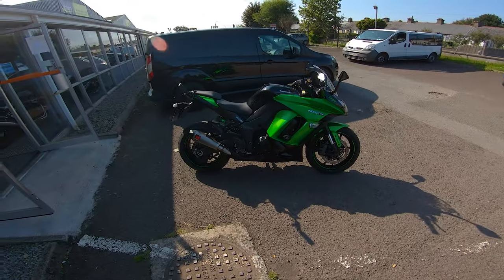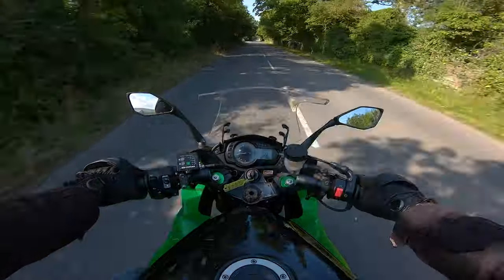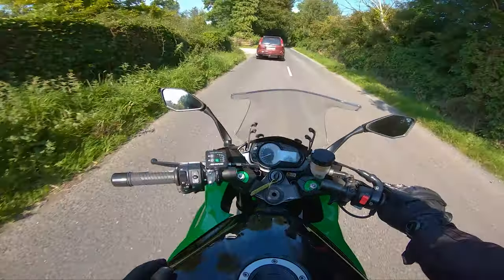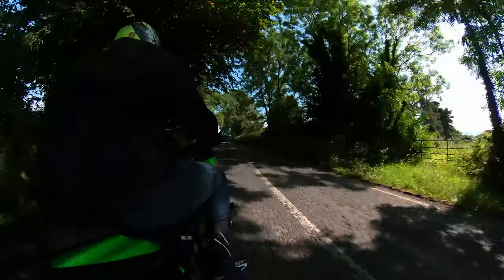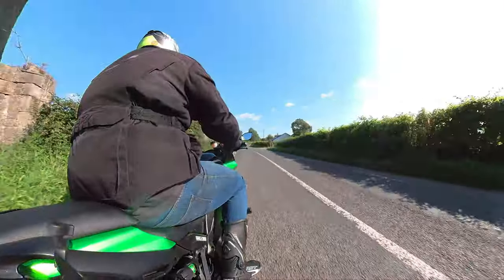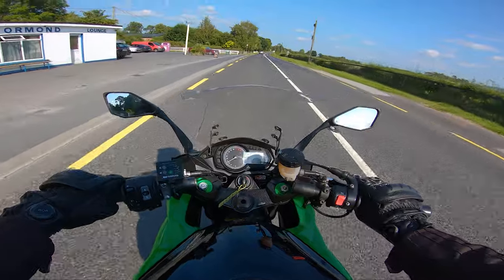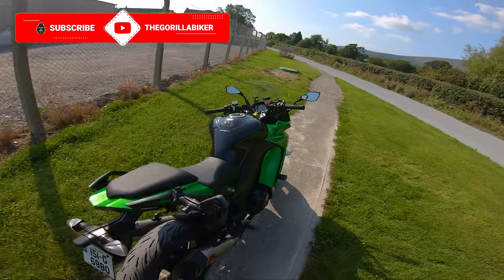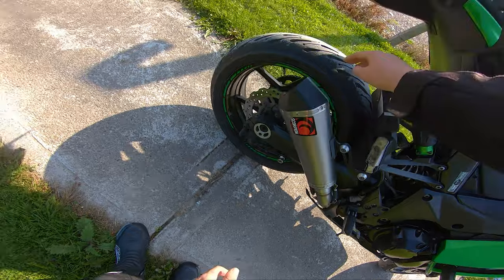Kawasaki Z1000SX First Ride - I Need a Kawasaki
I dropped by Freeman Motorcycles in Clonmel to collect some service parts recently and couldn't resist stealing this bike for a little bit, it was very late in the working day for the Freeman crew so thanks very much for letting me run off with it for a bit! That does mean that this isn't my usual style of first ride video, but I reaaaaaaaaaaally wanted to have a spin on the bike and am glad I did, it improved my mood to no end :)

I do not get paid for these videos and all opinions expressed are my own.

About me!

           Richa Gloves

                      Rollei 625
                      Nikon D3500